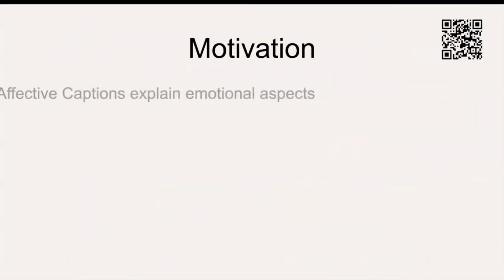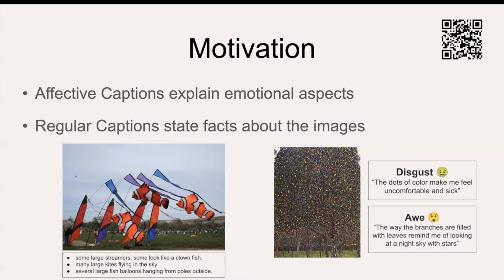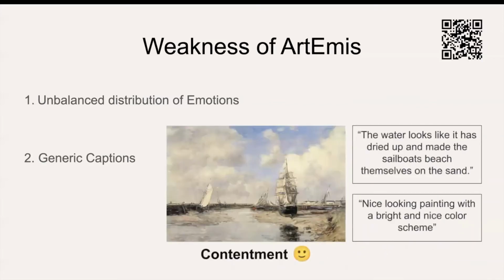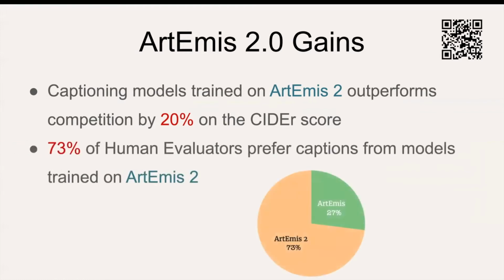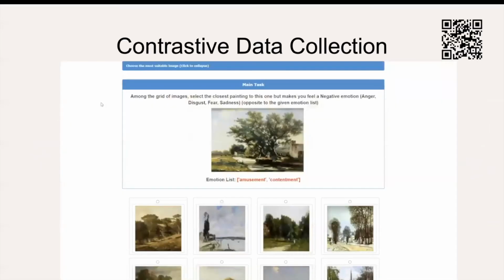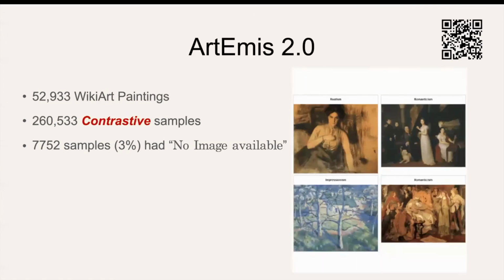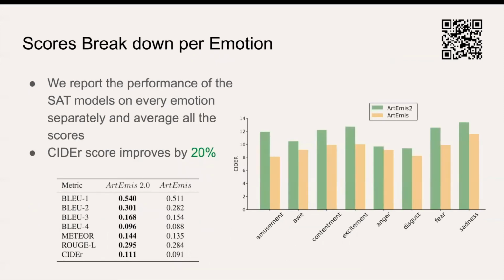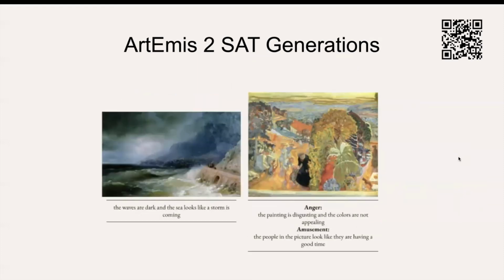It is Okay to Not be Okay - CVPR video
This video gives an overview about our paper "It is Okay to Not be Okay: Overcoming Emotional Bias in Affective Image Captioning by Contrastive Data Collection" which was accepted at CVPR 22.